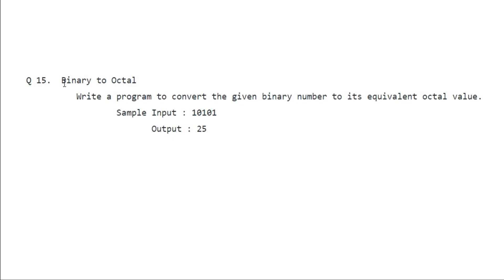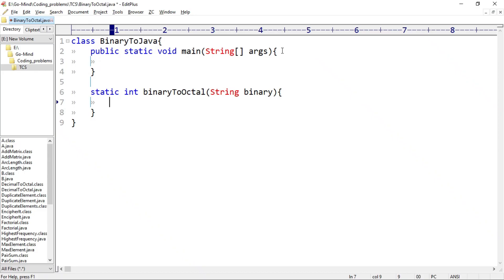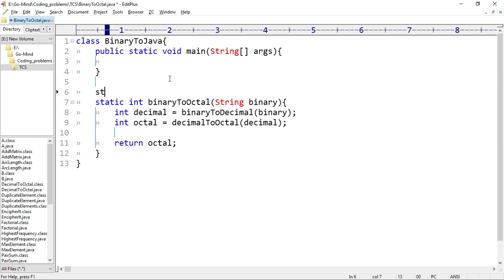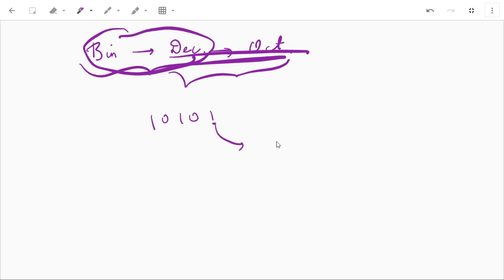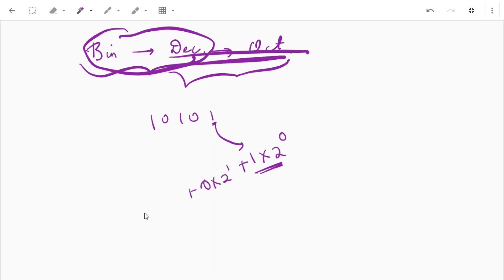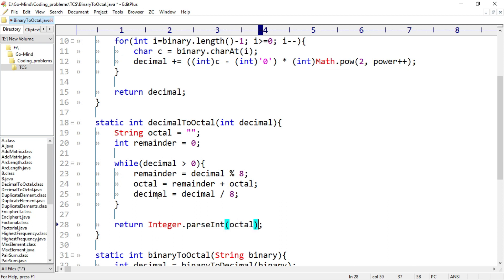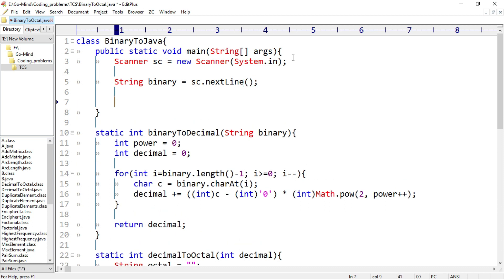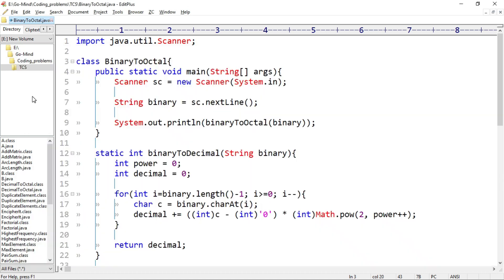Convert Binary To Octal | TCS NQT coding problem (Solved)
Hey viewers,
In this video, you have to write a program to convert the given binary number to its equivalent octal value.
Sample Input: 10101
              Output: 25